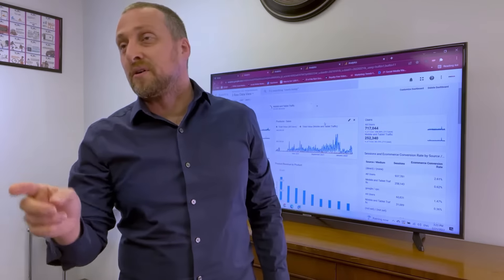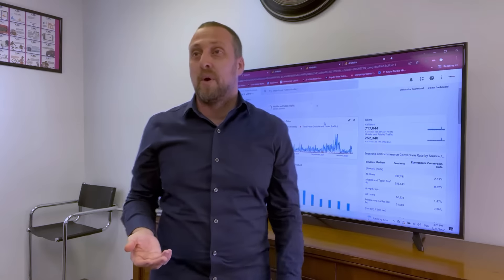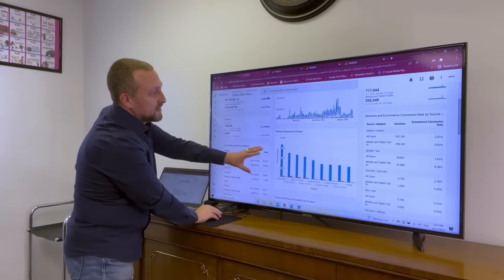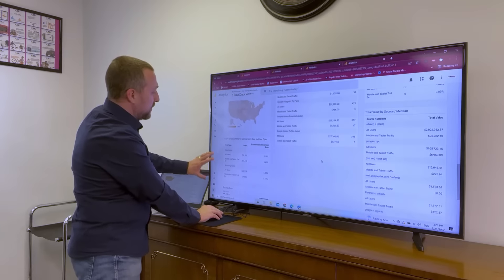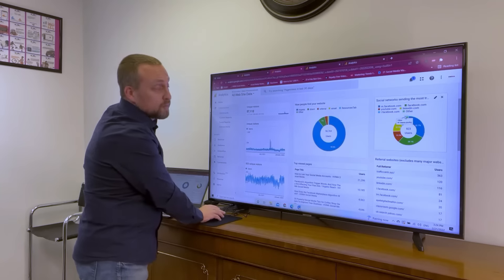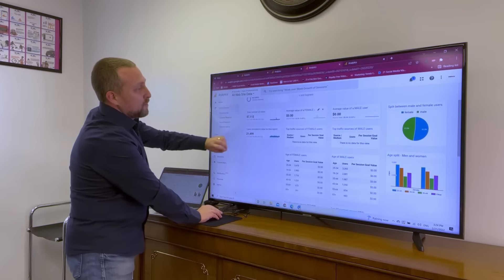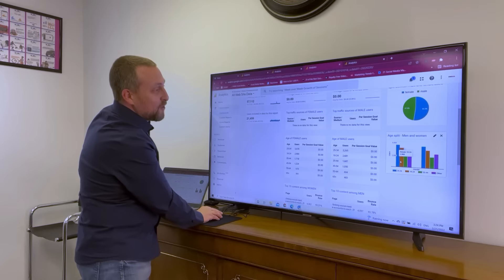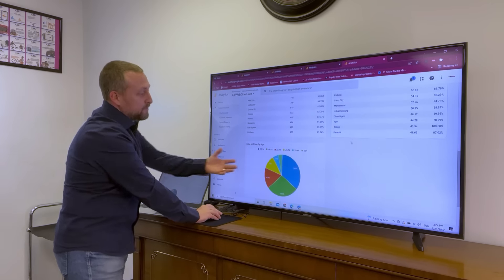How do we know our target audience? | Data Driven Marketing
The way to build an audience and know your customers and visitors better is by tracking everything and then analyzing the data.
In this video, we show a quick look into explaining the approach we take when trying to understand our target audience so we can create better offers, experiences, content, and campaigns for them.

If you need help using the data collected on your channels to create effective marketing campaigns that drive traffic and sales, click this link to schedule an introduction meeting

Not sure yet?